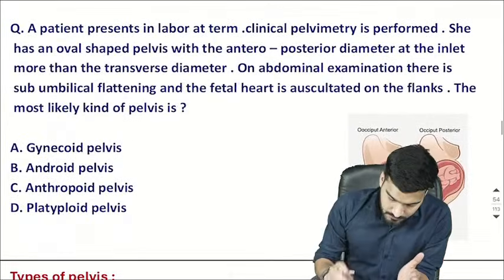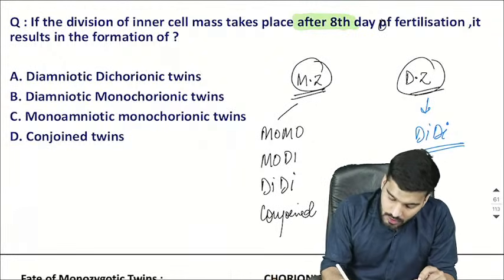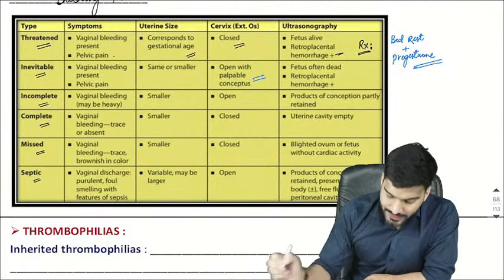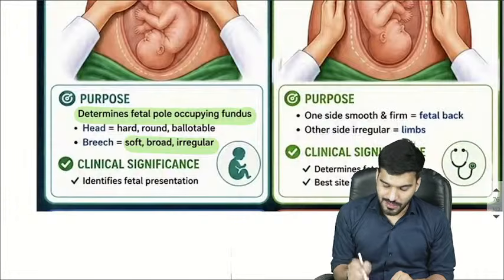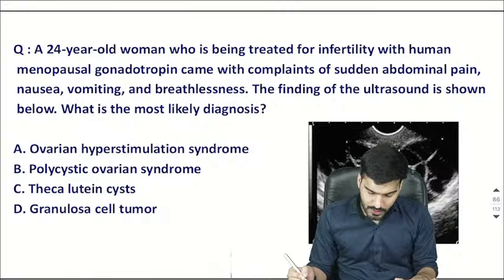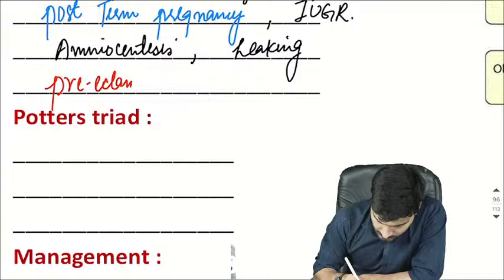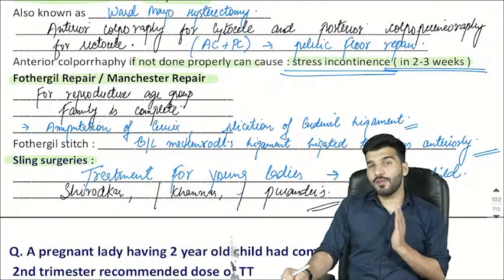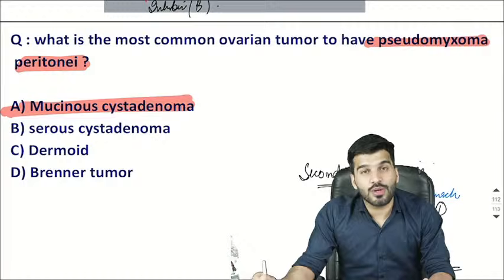Obstetrics and Gynecology-2 PYQ Marathon | Dr. Talib | High Yield Revision | FMGE 2026 Booster Dose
Get exam-ready with Part 2 of the high-yield Obstetrics and Gynecology (OBGYN) PYQ & PYT Marathon led by Dr. Talib, specially designed for candidates appearing in the FMGE 31st October 2026 Exam!

OBGYN carries a major portion of marks in the FMGE exam. In this intensive revision session, Dr. Talib guides you through critical Previous Year Questions (PYQs), Previous Year Topics (PYTs), high-yielding clinical scenarios, and essential diagnostic concepts to help you maximize your score.

📌 What You Will Learn in This Session:

Core OBGYN PYQs & PYTs: Coverage of most frequently tested Obstetrics and Gynecology topics in FMGE

Clinical Case Scenarios & IBQs: Image-based identification, clinical presentation breakdown, and practical approach

High-Yield Concepts: High-frequency topics in labor management, high-risk pregnancy, and gynecological oncology

Smart Elimination Techniques: Proven strategies to increase speed and accuracy on exam day

⏰ Timestamps / Video Chapters:
0:00 - Introduction & OBGYN Part 2 Strategy
15:00 - High-Yield Obstetrics PYQs & Case Discussions
45:30 - Gynecology & Reproductive Endocrinology
1:20:00 - High-Risk Pregnancy & Labor Management
2:00:00 - Image-Based Questions (IBQs) & Diagnostic Signs
2:45:00 - Last-Minute Exam Tips & Recap

💡 Important Note on Study Notes:
Due to temporary restrictions on Telegram during the exam period, if you face issues accessing class notes via Telegram, please use the backup Google Drive link provided below.

💡 About FMGE Booster Dose:
FMGE Booster Dose is a free revision initiative by MeduHub designed to help Foreign Medical Graduates clear the FMGE exam on their first attempt with structured, high-impact revision sessions.